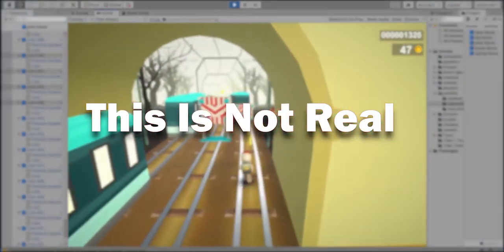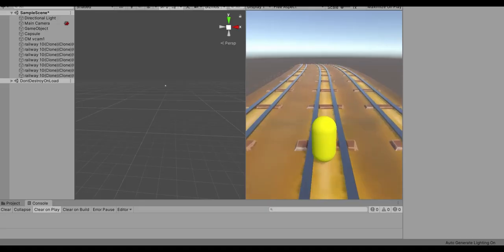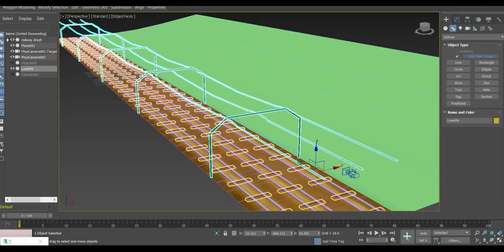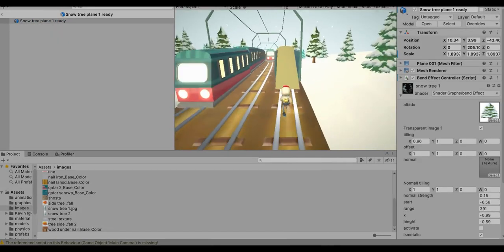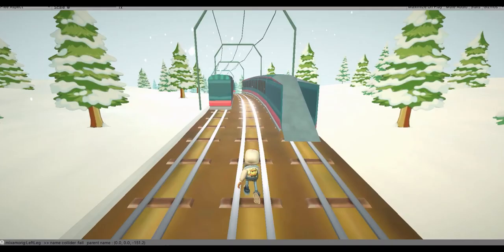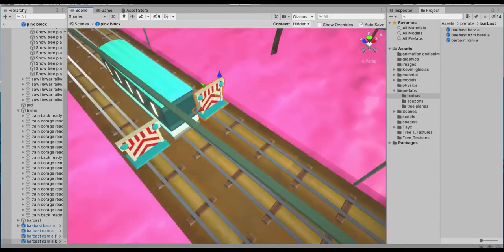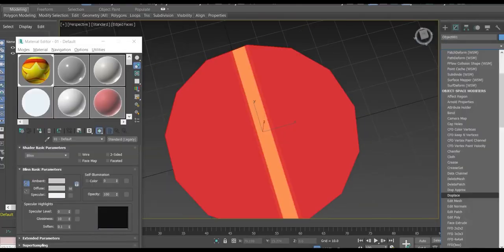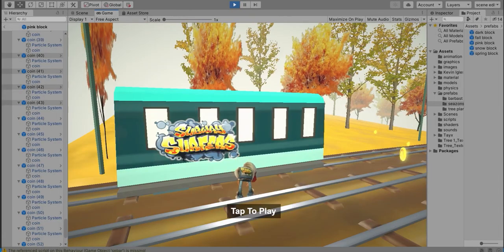How I Remade Subway surfers in Unity3d | Creating popular games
I made a New Edition of Subway surfers with unity 3d game engine

subway surfers codes
unity clone
game dev unity
unity level design

Create Game with unity
make subway surfers with unity 3d game engine

lets make a game l

how i made subway surfers with unity

make games like subway surfers with unity

make subway surfers game

i made subway surfers  attacking and defense System with Unity within 2 weeks,
I re-created subway surfers with unity

Strategy game with unity

unity strategy game

make strategy game with unity

Unity Clash Royale

Unity Tutorial

I Made a game in 5 days

how clash of clans made ?

create strategy game like clash of clans

clash of clans made with unity

how i made clash of clans

tuts for beginner
unity game development
C# development for beginners

learn how to code in C#
C# and game development with unity3d
Get Started with unity3d

learn how to make game with unity

building game from scratch with unity

how to make a video game in 2019 using unity and C#
AI games

healthbar
health